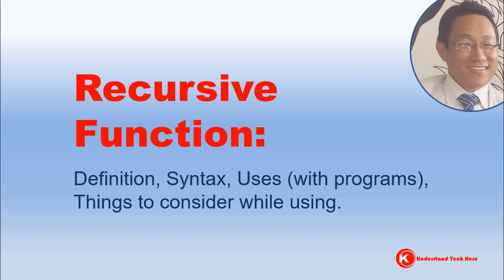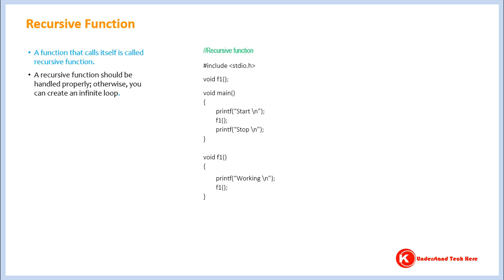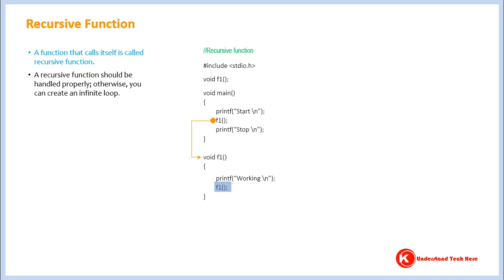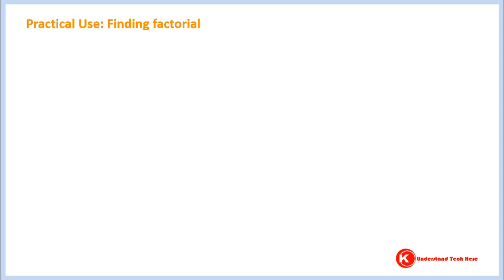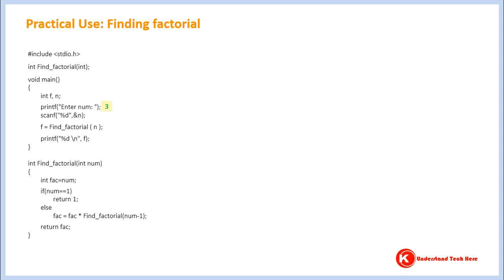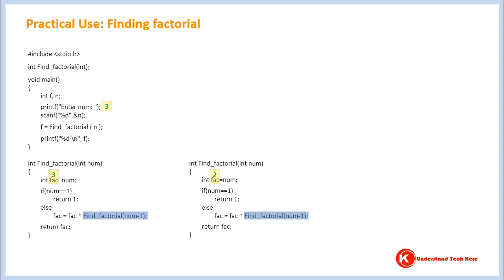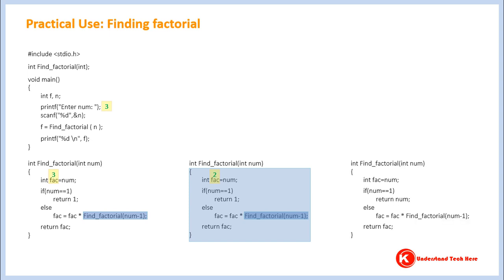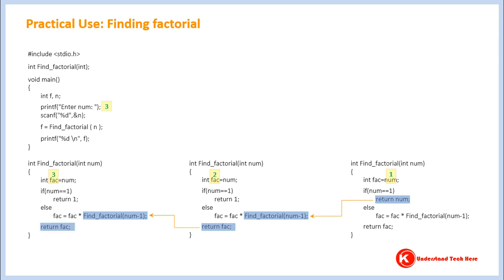Recursive Function in C: A Step-by-step Animated Explanation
A recursive function is a special type of function that calls itself. This video will explain what is a recursive function, how to use it to solve practical problems like finding factorial, how not to use it to create an infinite loop – through C programs.

If you don't have a clear understanding of function, go through this video first: Function in C

0:00 Introduction
0:24 Definition of recursive function
3:32 Finding factorial using a recursive function

Click on this link (your support help us to keeps us free)